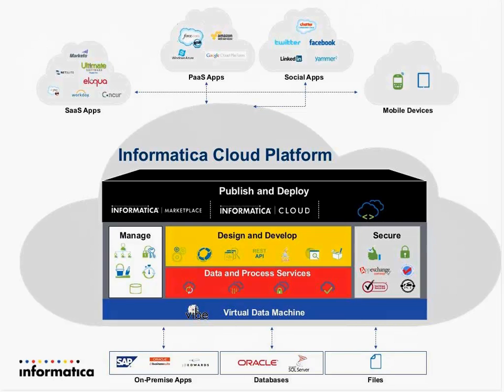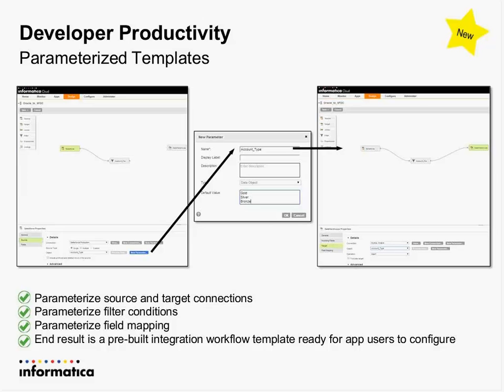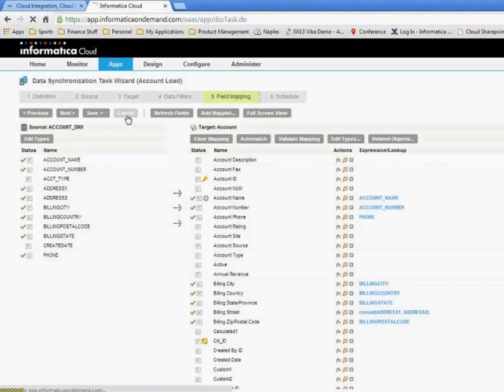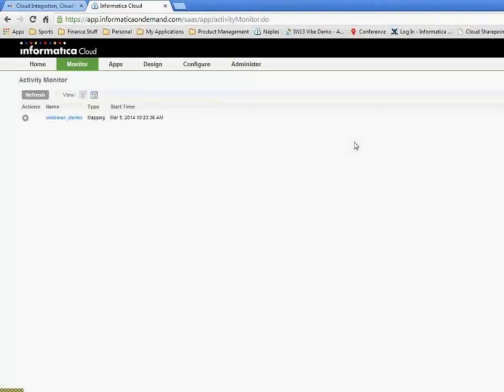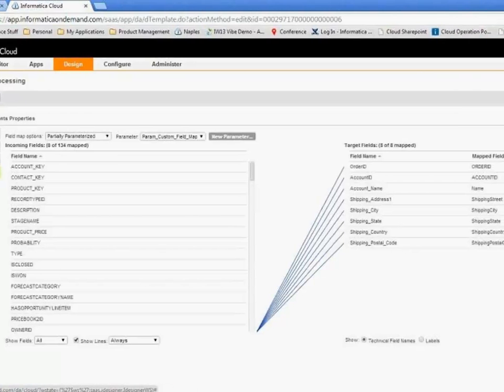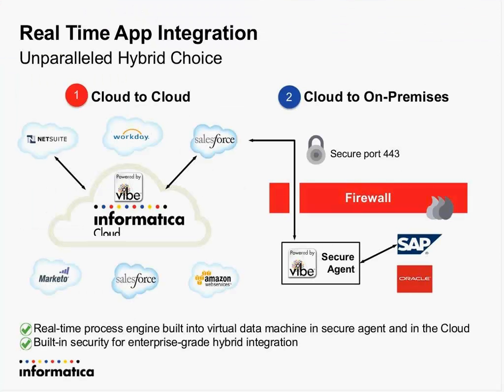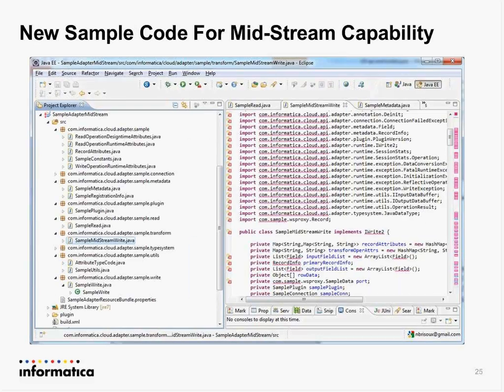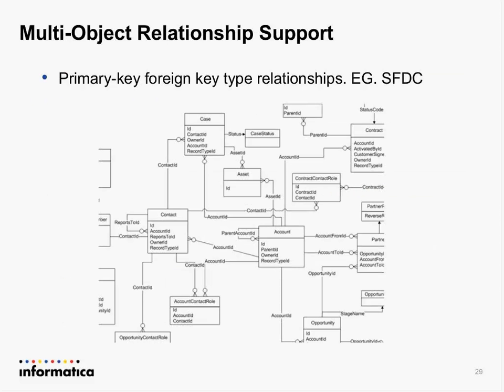Informatica Cloud Spring 2014 Release for Partners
The Informatica Cloud Spring 2014 release has several features for partners including the new Cloud Designer, an enhanced REST API, and new functionality within the Connector SDK.

Questions asked on this webinar included:
1)      How do we transition our templates designed with Visio to the new designer?
2)      What exactly is a VIP?
3)      Are all the same transformations from Visio and PowerCenter supported in the designer?
4)      What changes do we have to make to our existing app to conform to the new REST API changes?
5)      What effect will this new session control method have on the existing REST API calls?
6)      What changes do we need to make to our existing connector?